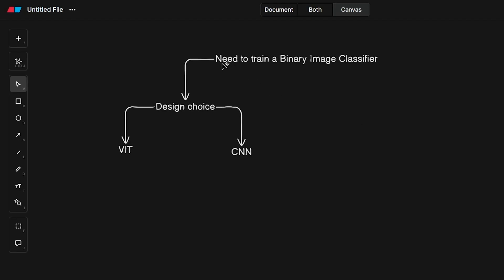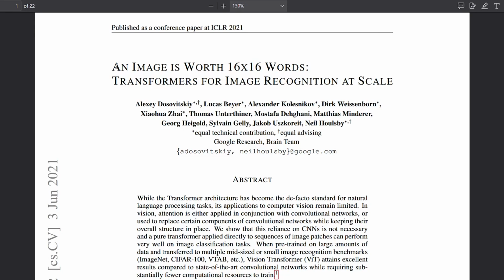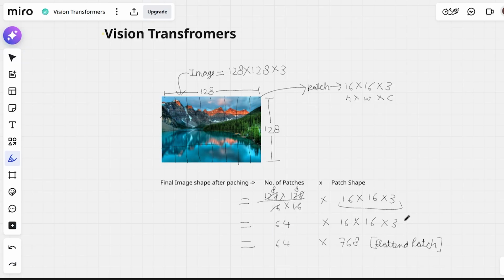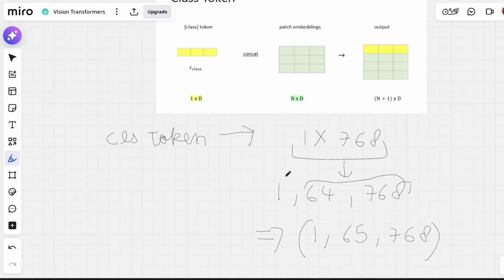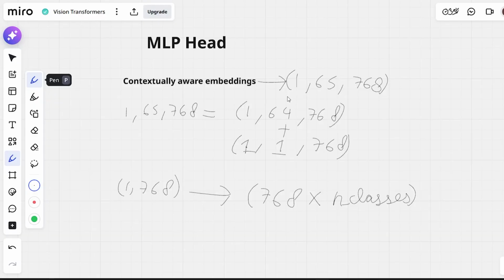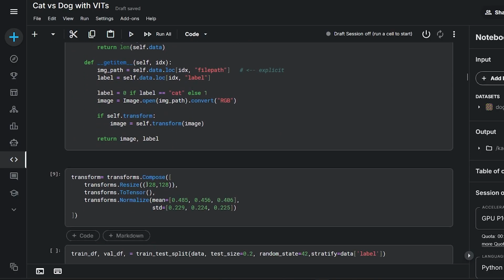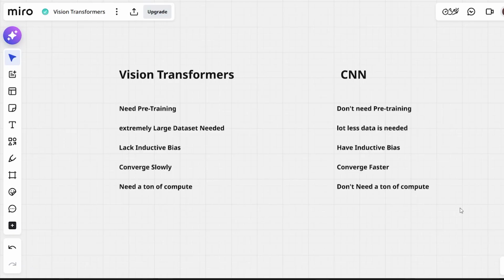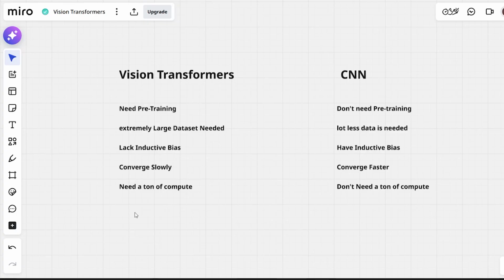Why Vision Transformers Fail in Real-World Tasks (Lessons from My ViT)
In this video, I walk through why Vision Transformers often fail in real-world tasks, based on my own implementation and experiments.

This is not a surface-level comparison or a paper summary. I implemented a Vision Transformer, trained it on practical datasets, and compared its behavior against CNNs to understand where things break outside ideal research settings.

The video covers:
-The core question: are Vision Transformers actually better than CNNs in practice
-How Vision Transformers explanation at an architectural level
-What went wrong in my ViT experiments and why
-Why CNNs can outperform ViTs in constrained or real-world setups
-Clear rules of thumb for when not to use Vision Transformers

The goal of this video is not to explain Vision Transformers from scratch, but to document real engineering insights from building and testing one.

Chapters

00:00 - Intro
01:39 - Vision Transformers overview
08:18 - Code walkthrough
10:24 - VITs vs CNNs
12:09 - Outro